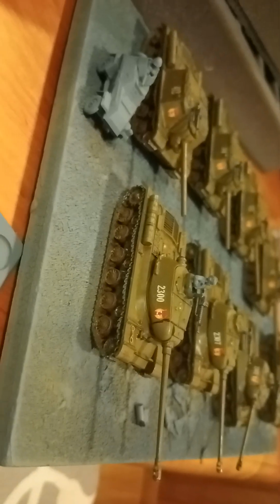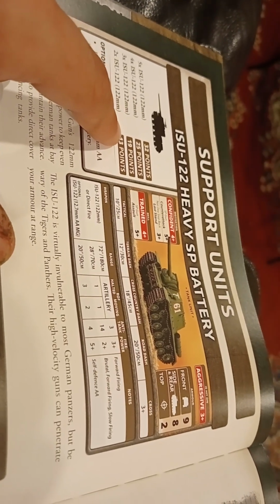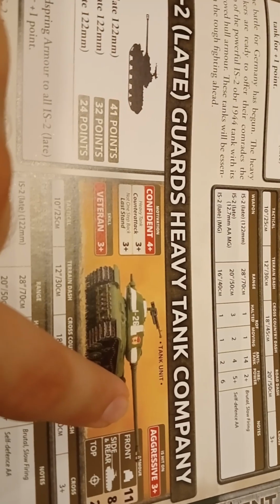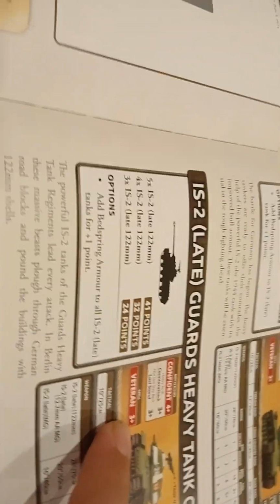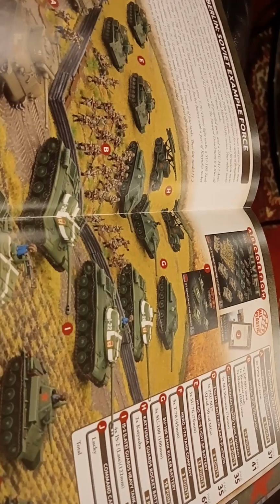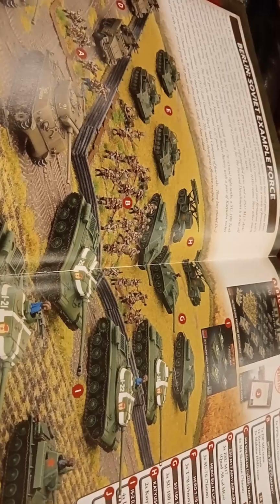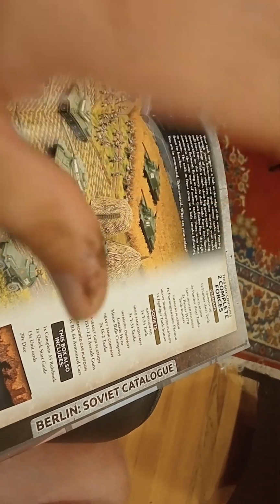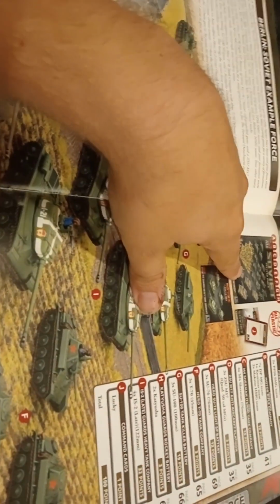Flames of War ISU and IS-2 lists and options